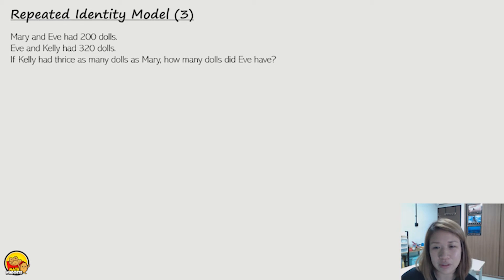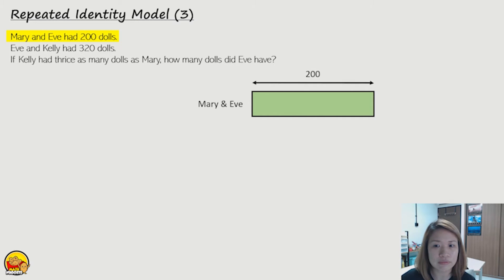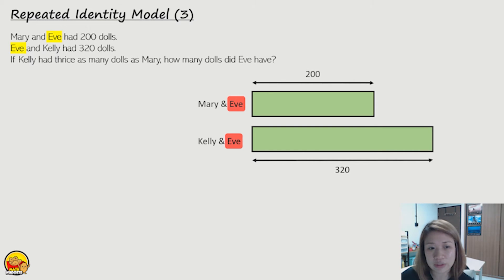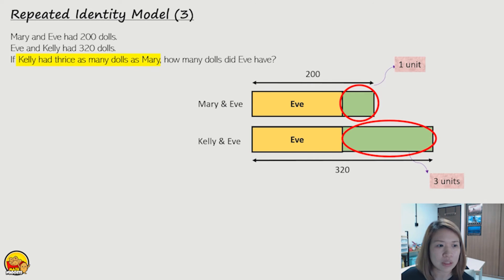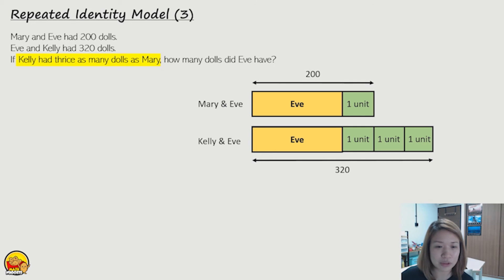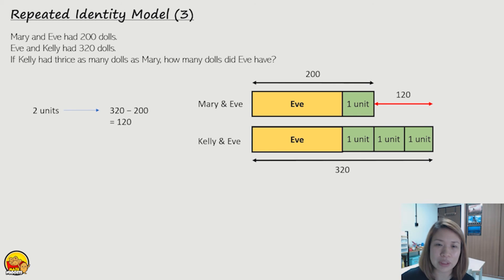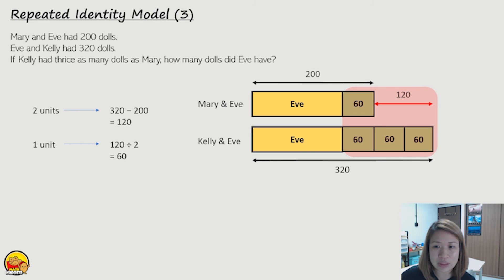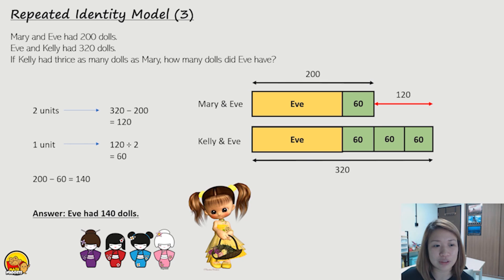Another type of Repeated Identity Model (Type 3)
In this video, I explain another type of Repeated Identity Model (Type 3). Suitable for Primary 4 onwards.

Free Online Math Tutorials!

👩‍🏫 This is Teacher Sandra. 👩‍🏫

and will be adding Top Schools Exam Paper Video Tutorials in there so students can view and do their own guided revision in their free time.

☑ Objective is for students to attempt the papers on their own, then watch the video for solutions afterwards.
☑ These videos serves as a guide for parents as well to coach their kids.

2) Browse the courses and click 'enroll'
3) Print out the relevant exam papers/worksheets
4) Attempt the questions
5) Watch the step by step video solutions